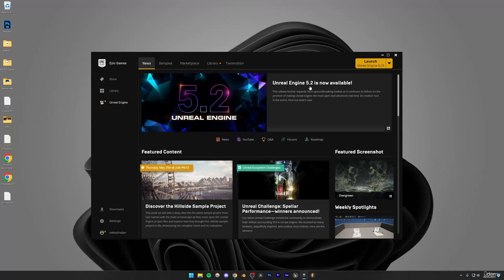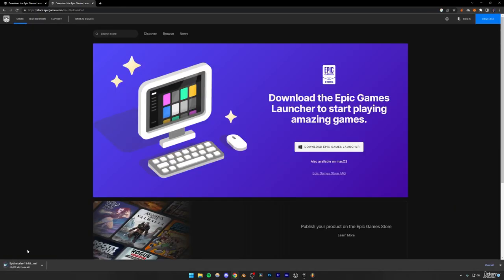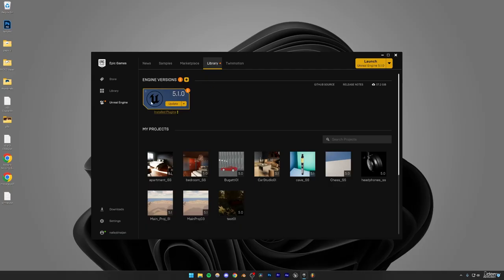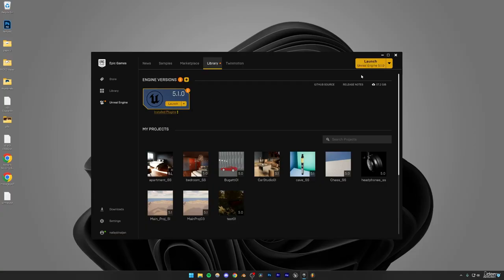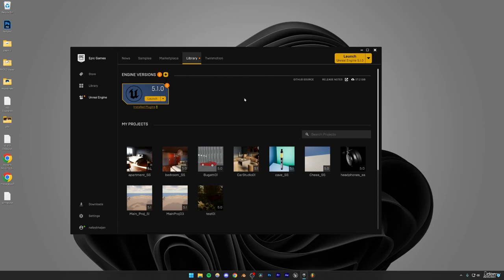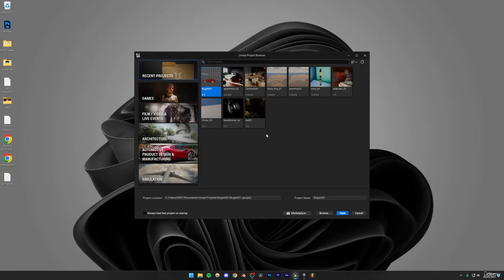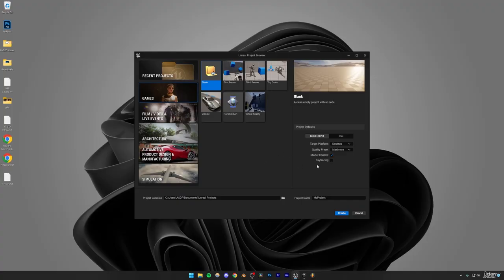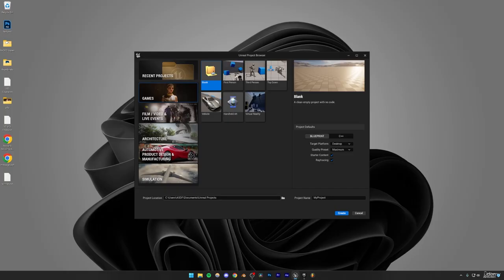p2 2 Downloading UE5 and Creating a Project